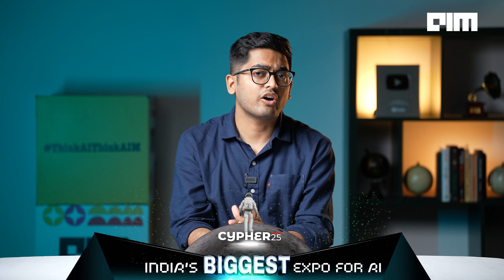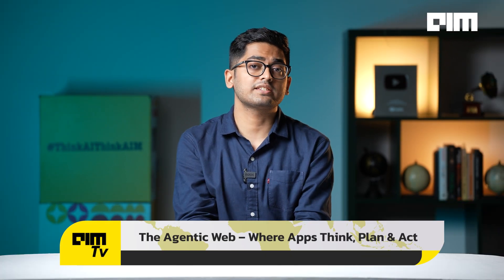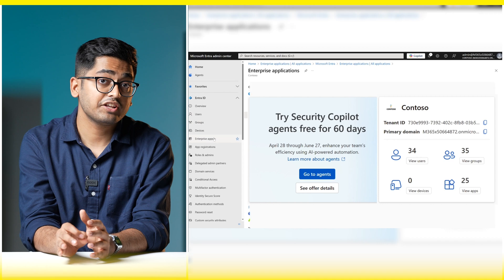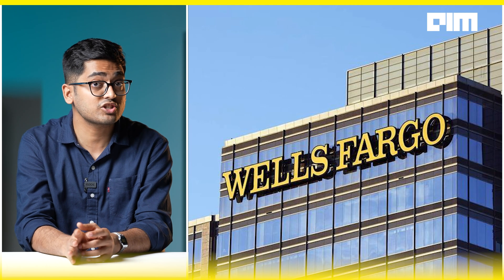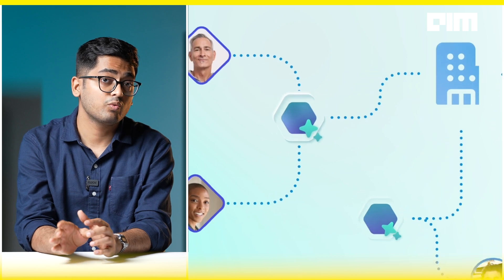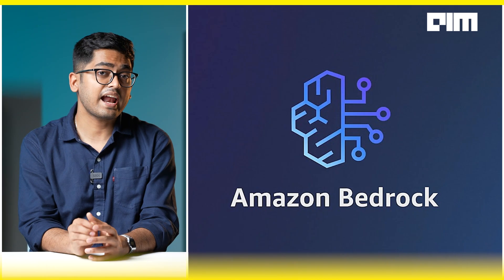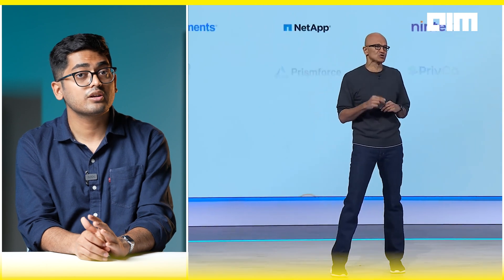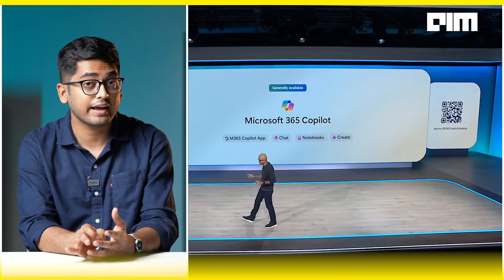Microsoft Wants to Be the Next Google — But for AI Agents | FrontPage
Microsoft wants to be the next Google, but only for AI agents.And at Build 2025, that ambition came into sharp focus.
This wasn’t just another product keynote. It was a declaration of intent: Microsoft is betting big on Agentic AI — intelligent software that doesn’t just assist, but acts, collaborates, and delivers real business value.
From the launch of Azure AI Foundry to open protocols that rival Google’s walled-garden approach, Microsoft is reimagining what the future of software looks like. One where apps don’t wait for commands — they think, plan, and execute.
The company’s message is clear: If Google built the search engine of the old web, Microsoft wants to build the runtime of the next one — the Agentic Web.
With 400,000+ agents already built and real-world deployments across healthcare, finance, and telecom, this isn't hype. It's happening now.
But this story isn't just about Microsoft. It's about who gets to shape the future of AI: the open, the interoperable, and the developer-first.
From India to the world, the next generation of AI innovation may not come from search bars — but from autonomous agents built on open infrastructure.
This is the new AI race. And Microsoft just made its move.
Welcome to the age of Agentic AI.